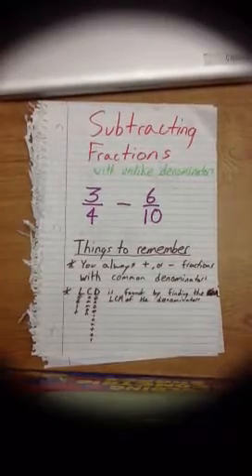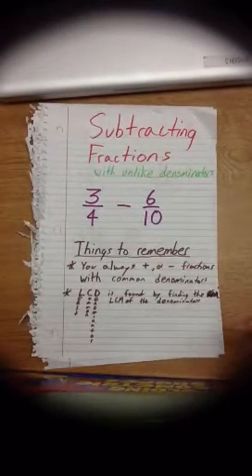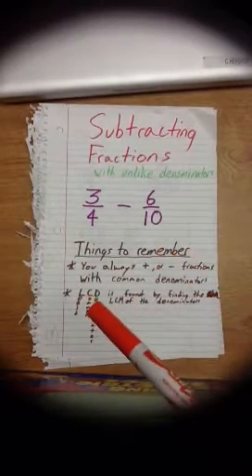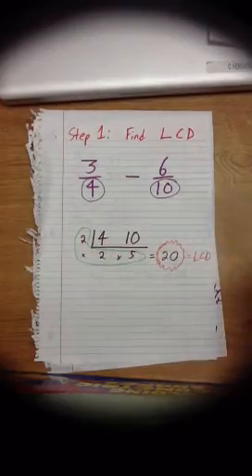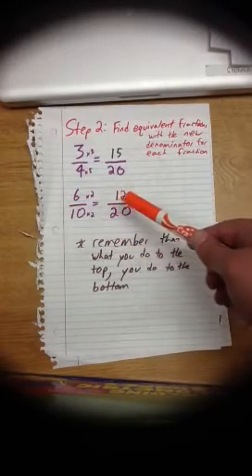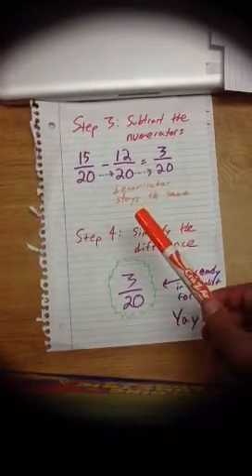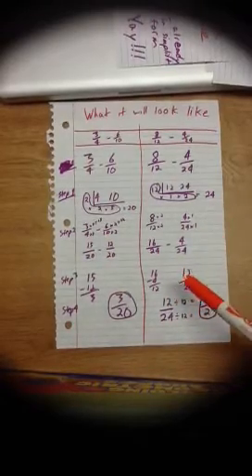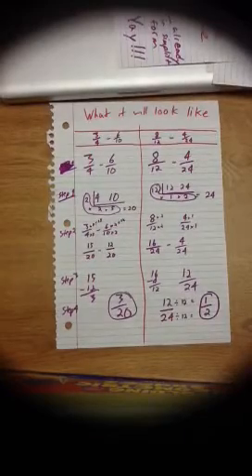Subtracting fractions with unlike denominators paper slide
Explanation of subtracting fractions by finding the LCD